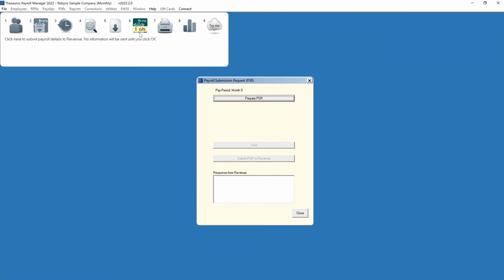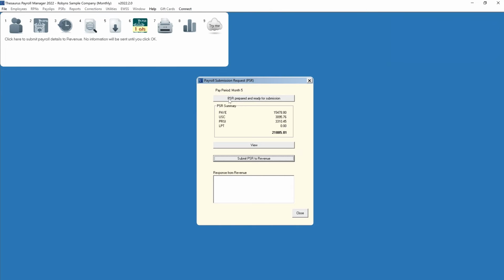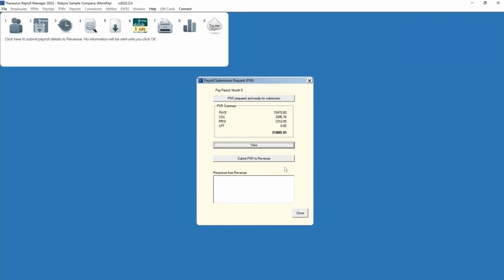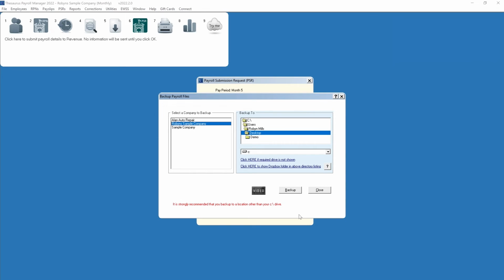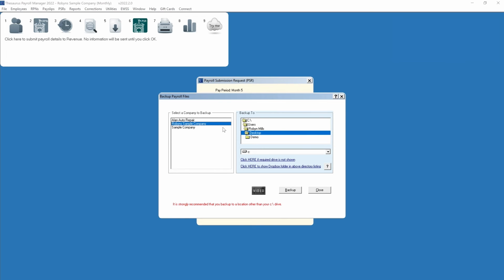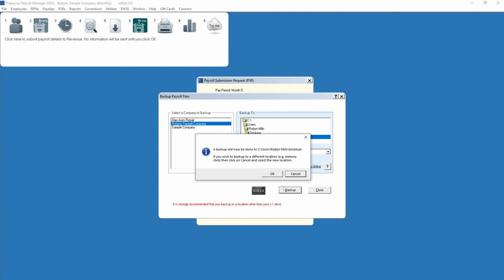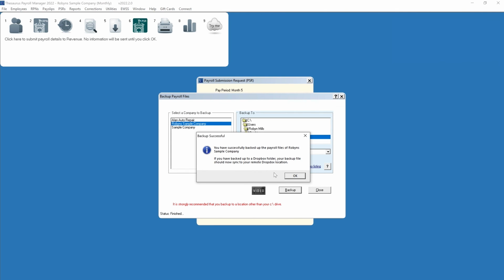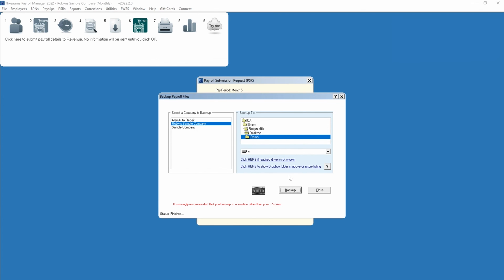Submitting your pay data to Revenue using Thesaurus Payroll Manager | Your Pay Period Process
This video will show you how to submit your pay data to Revenue in your Thesaurus Payroll Manager software.